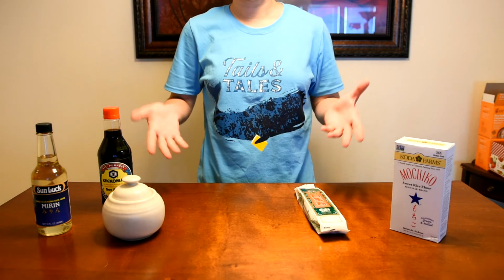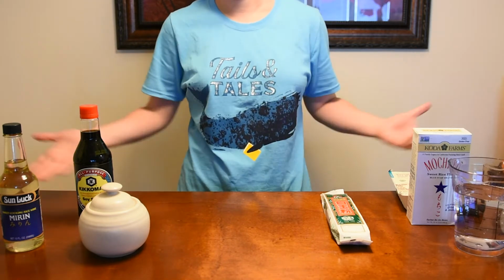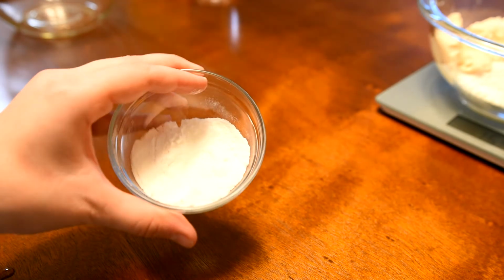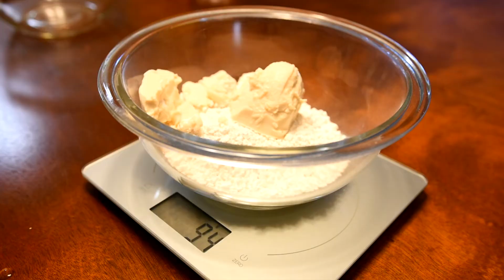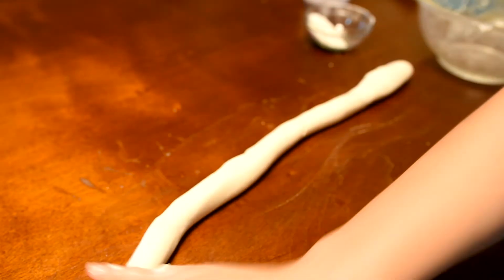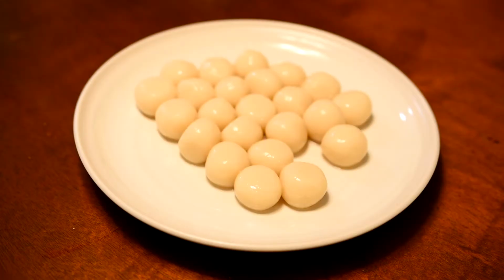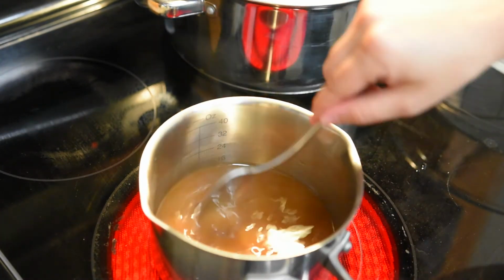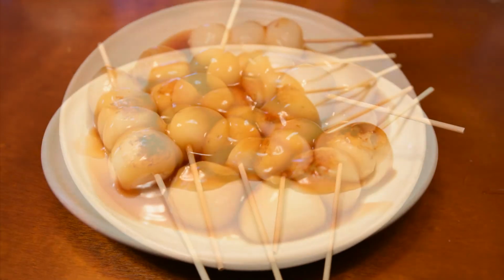Booked with the Cook Episode 11: Dango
Happy Asian American and Pacific Islander Heritage Month, y’all! Join us as Rachel, our archivist, teaches you how to make one of her favorite Japanese recipes to celebrate - Dango!

Shiratamako Rice Flour

Katakuriko Potato Starch

Mochiko Rice Flour

Awesome Asian-American cooking channels!